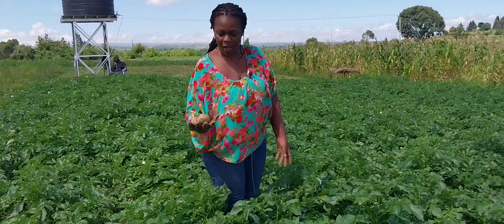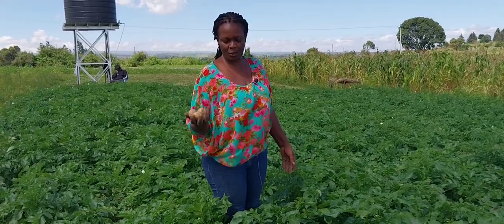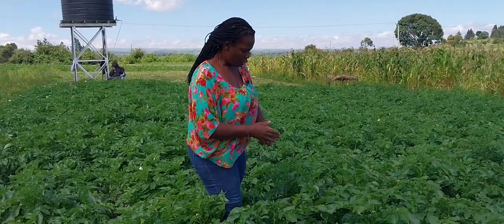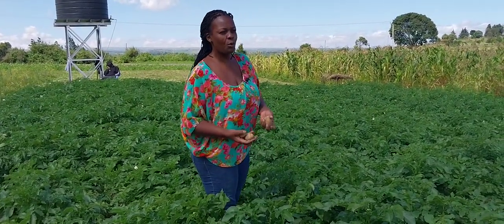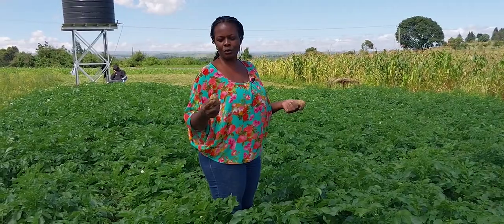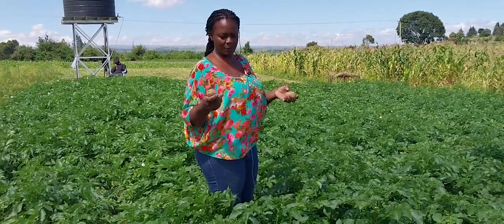How to achieve big size potatoes from our crop management program using Yara & RealIPM fertilizer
@Agriinnovationhub Here we show you how to achieve the right size of potato using a good crop management program using the right fertilizer from Yara Kenya. This includes Yara nutrition program;
Planting:Yara Mila Power
Foliar spray: Cropboost
Topdressing: Microp Horticulture and Nitrabor.
We also used an organic foliar for part of the farm from Real IPM called Mazao Flourish.
For bacterial wilt we planted using Sustain and Regain also from Real IPM